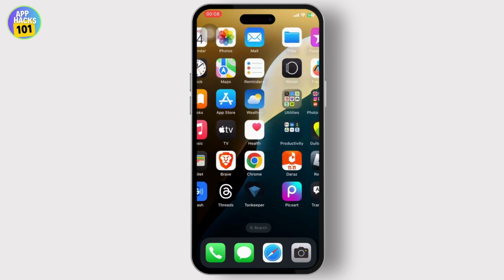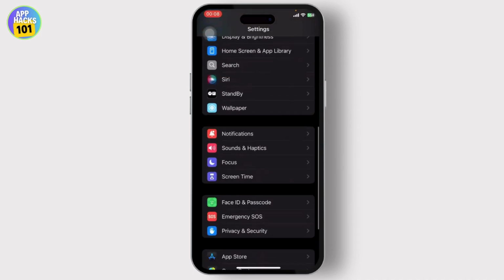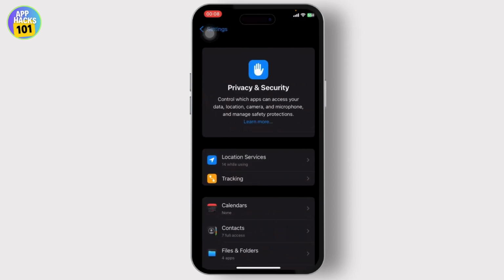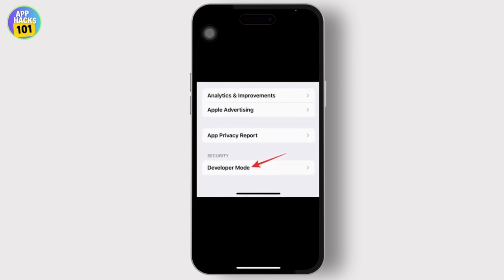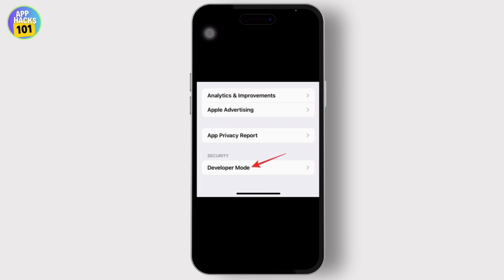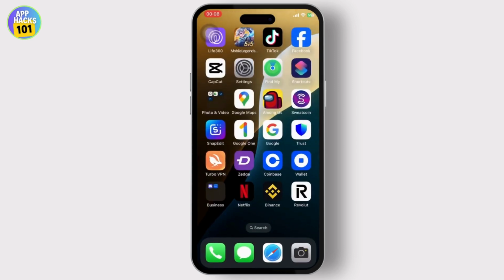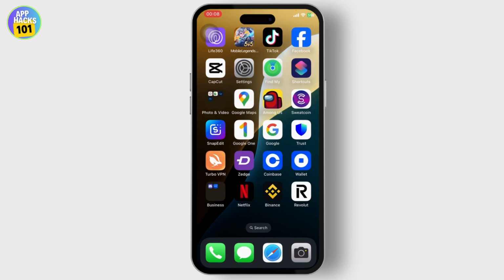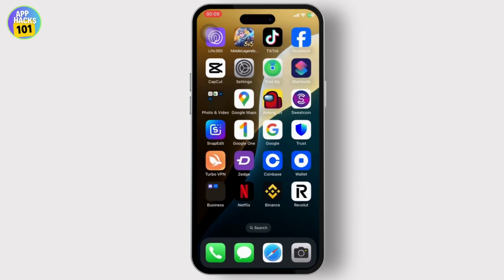How to Enable Developer Mode in iPhone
Learn how to enable Developer Mode on your iPhone with this simple, step-by-step tutorial. Whether you're a developer testing apps or just exploring hidden features, we'll show you how to turn on Developer Mode on iPhone with ease!

In this video, you'll discover how to enable Developer Mode on iPhone and gain access to advanced options. You'll also learn how to troubleshoot if Developer Mode is not showing on your iPhone and how to enable Developer Mode on the latest iOS versions.

Timestamps: 0:00 Introduction 0:18 Step 1: Accessing Settings 0:50 Step 2: Enabling Developer Mode